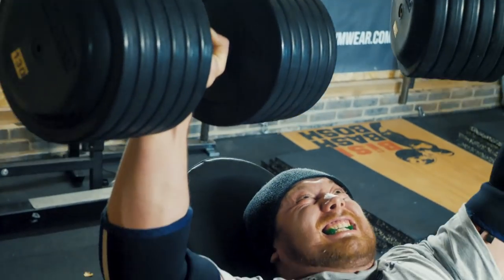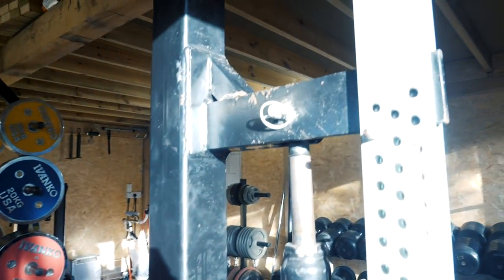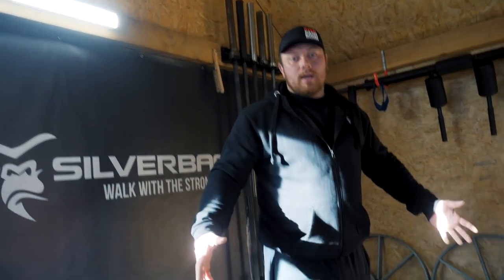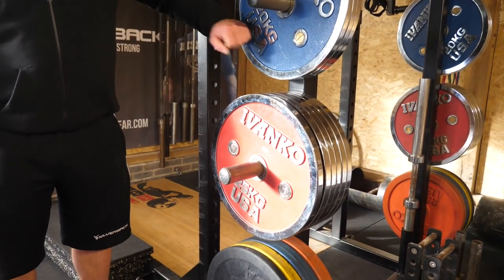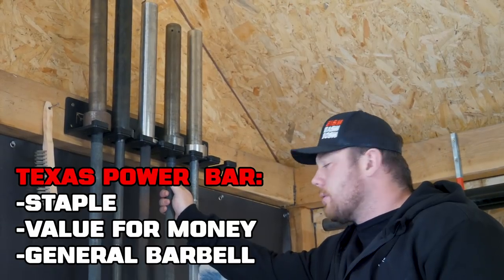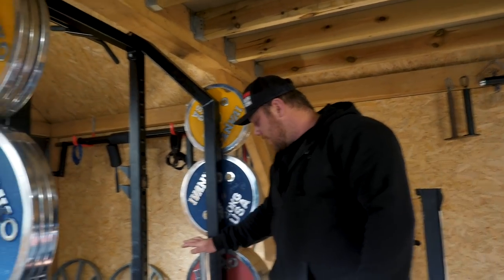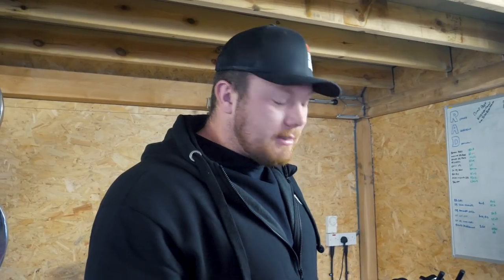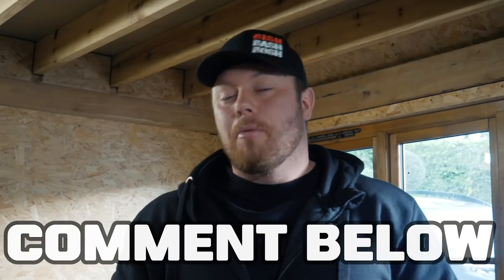HOME GYM TOUR | WELCOME TO THE BARN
HOME GYM TOUR | WELCOME TO THE BARN - Adam Bishop Strongman

See where all the strongman magic happens in a tour of my home gym aka The Barn. I've really changed up my training this year with being able to train a few steps from my house, it's allowed me to focus with no distractions and zone in on building for that Britain's Strongest Man title.